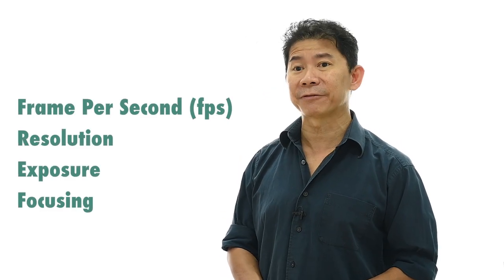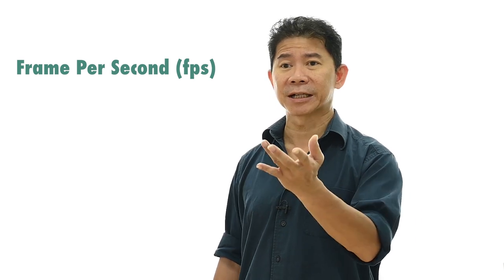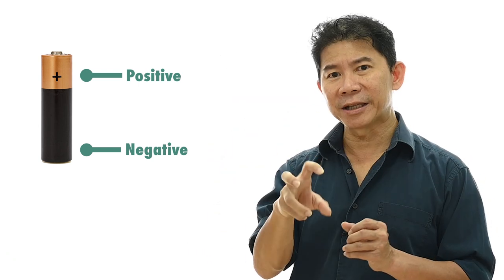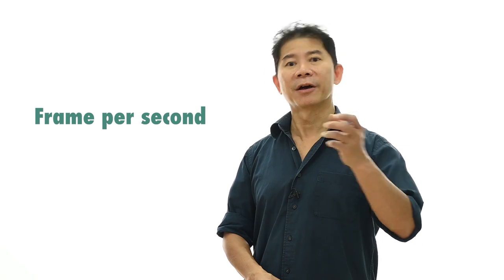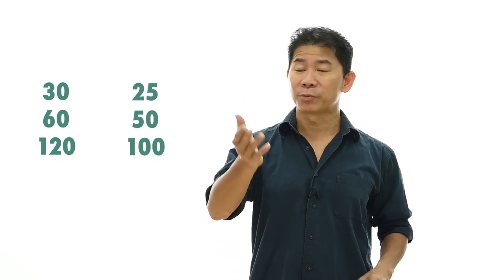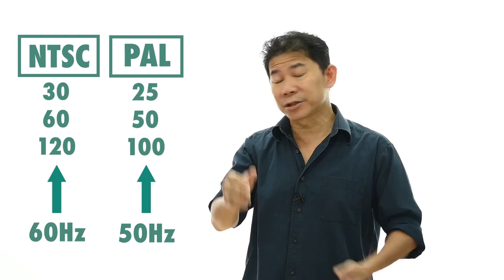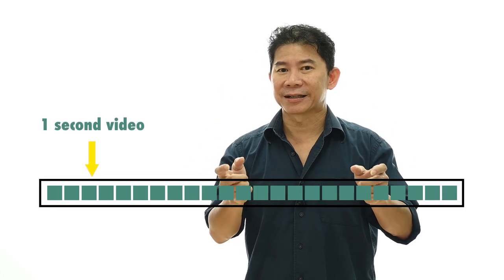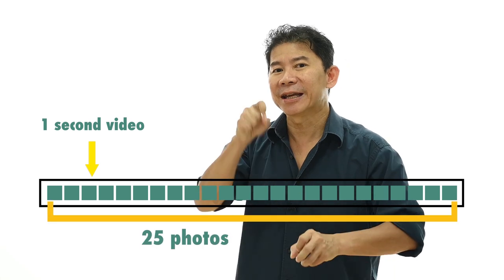What happens if my video's Frame Per Second is wrong???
Enjoy this tutorial by master-trainer, Andrew Boey.